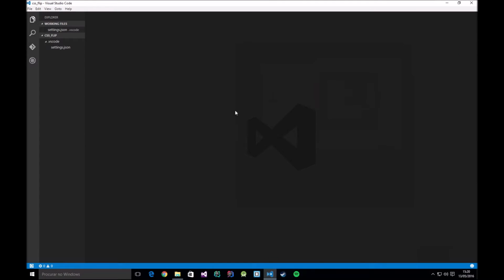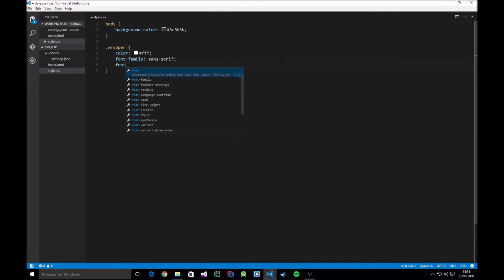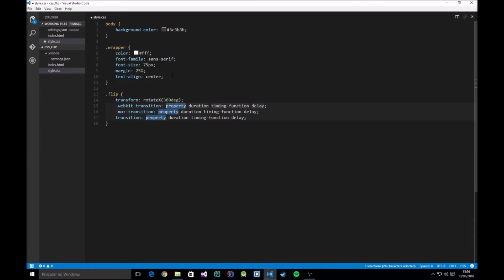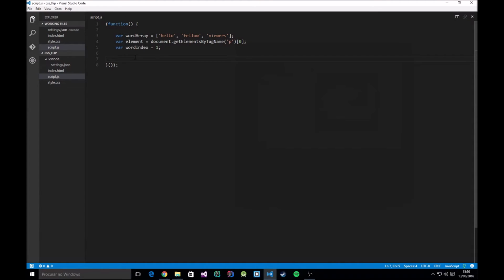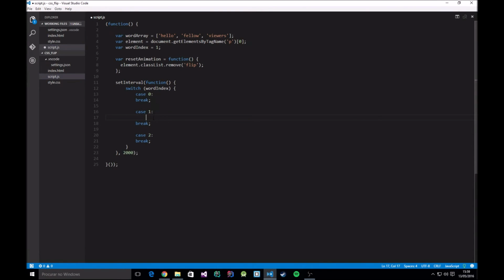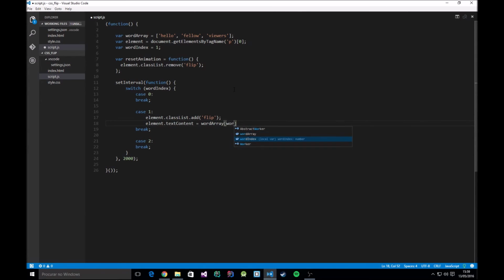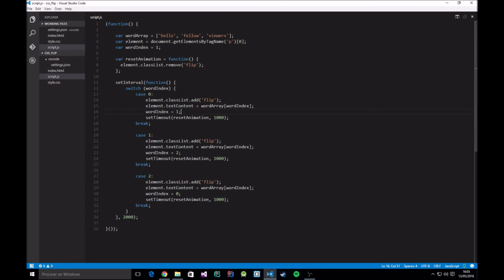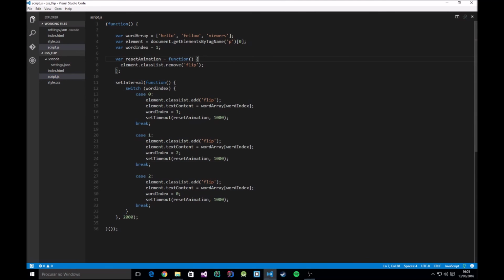Web Playground - Pure JavaScript and CSS 3 text flip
In this video I show you how I make a text flip effect using pure JavaScript and CSS.
By pure I mean I am using simple ES5 JavaScript rather than a library such as jQuery.
Thumbnail designed and gracefully provided by Gaa.